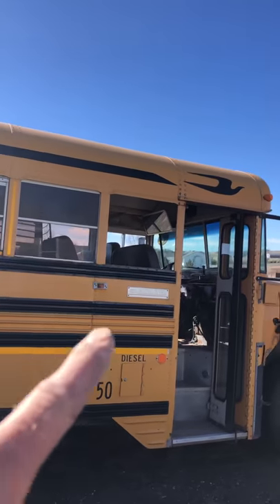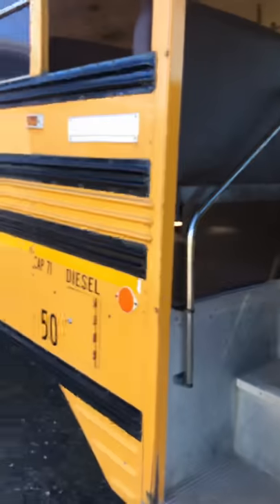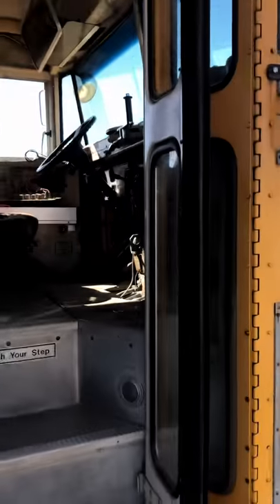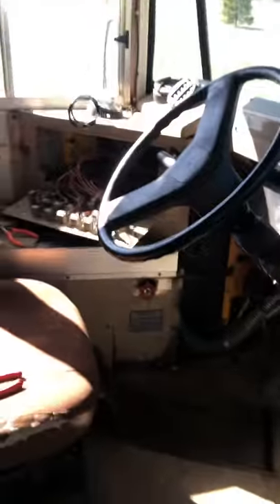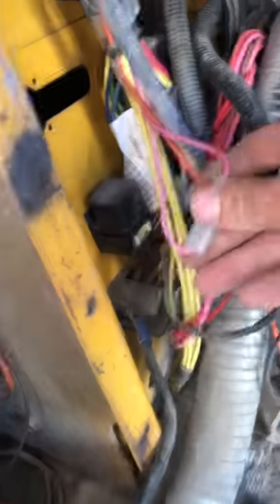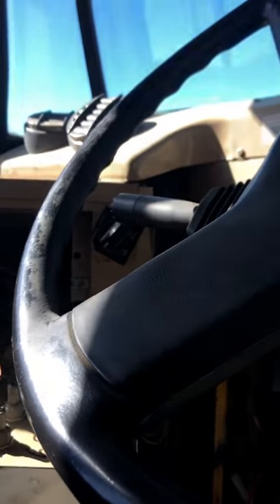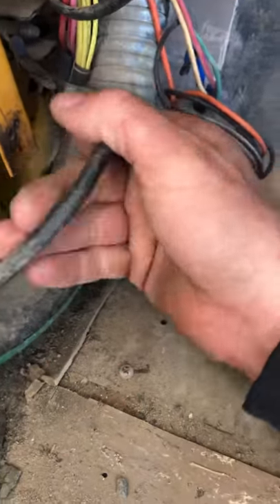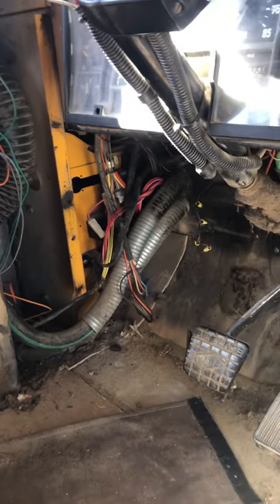1955 F600 school bus chassis swap part 6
Starting to separate the cab and chassis from the body